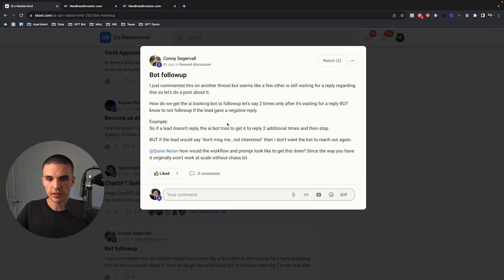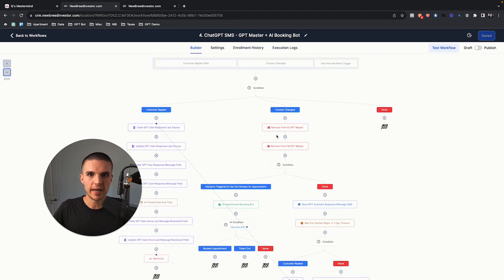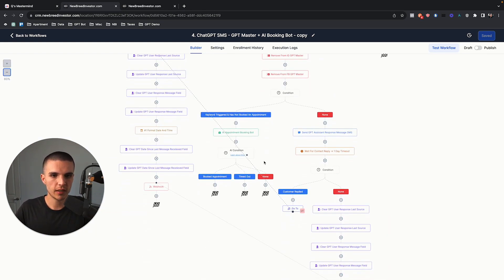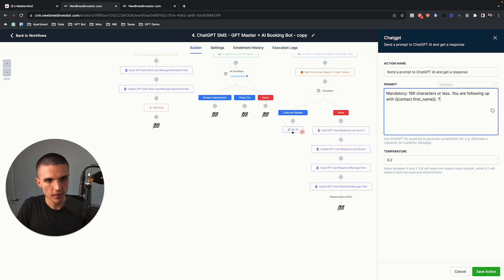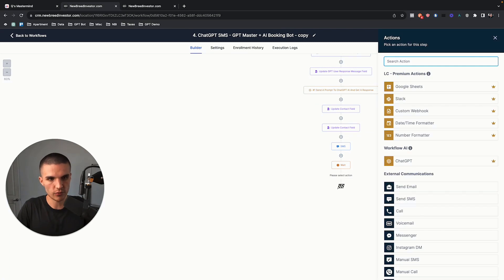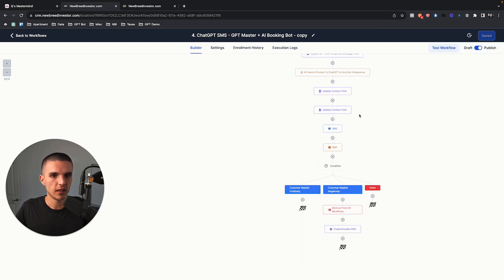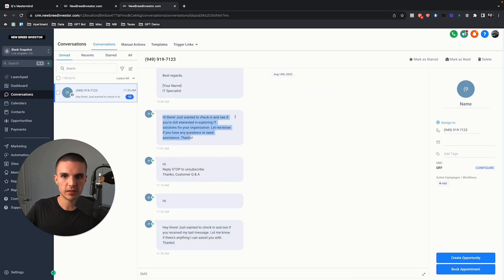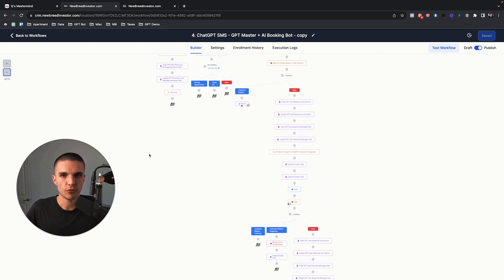NEW: GoHighLevel ChatGPT Booking Bot Update: How To Limit Number Of Follow Up Messages